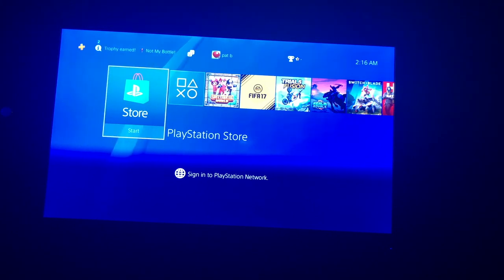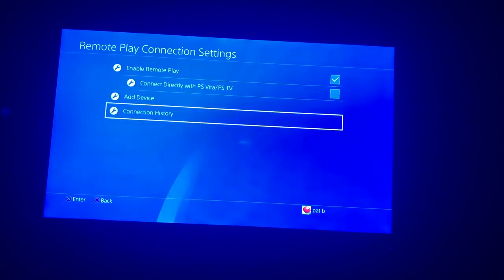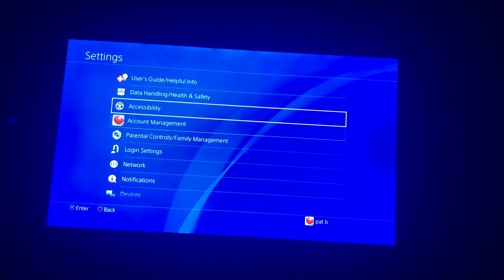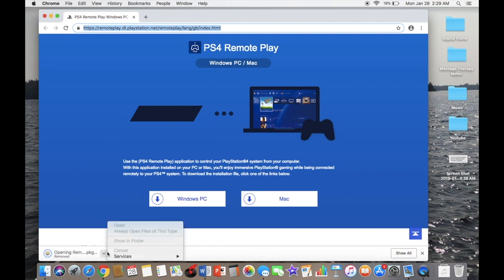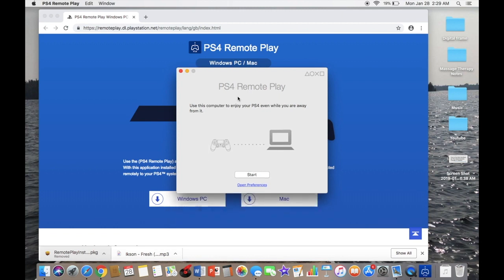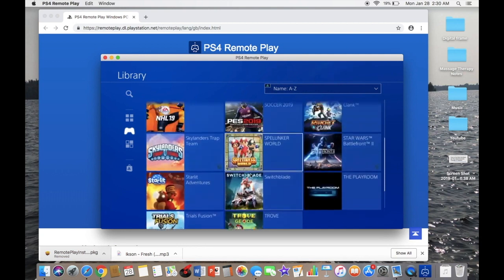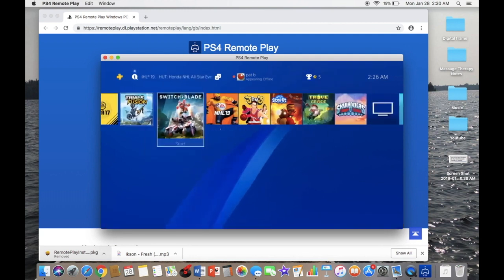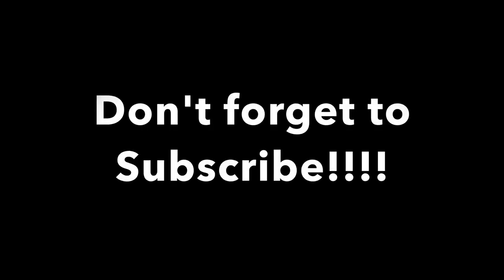How to Connect and Play PlayStation 4 On Any Laptop (PlayStation Remote Play)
Hello everyone,

today I am uploading a video today for all you PS4 Fans That want to play your games wirelessly in a different room then where your ps4 to connected in, maybe because it's to loud in the room or you just want some space, here is a perfect tutorial for you. This is for the brand new update
How to Connect your PS4 To Your Laptop - PS4 Remote Play Windows PC / Mac (2019)

Youtube Setup

cheers